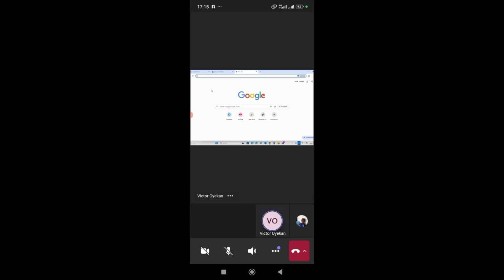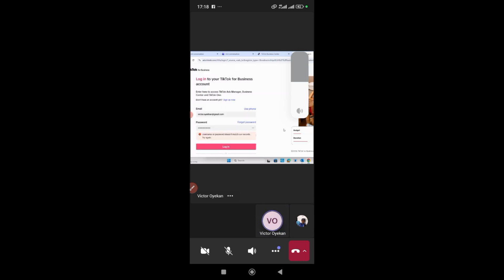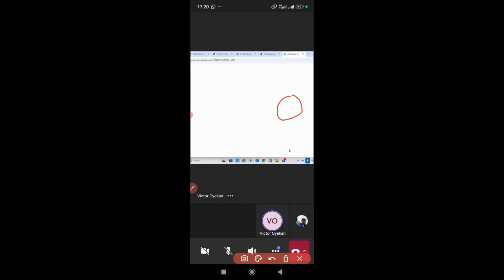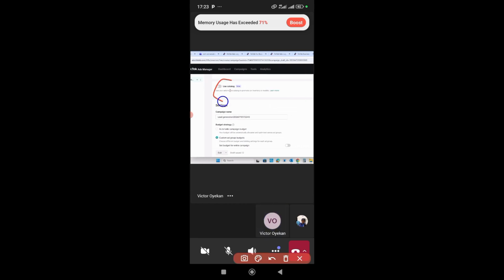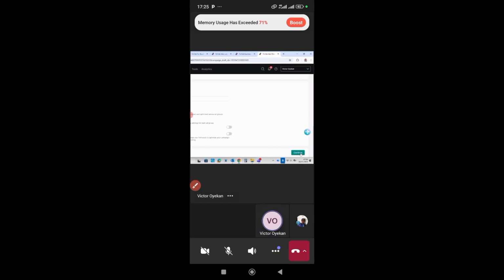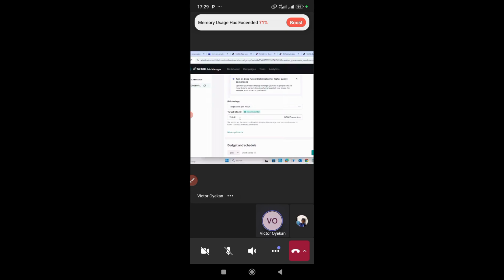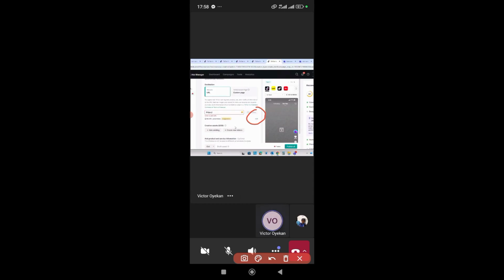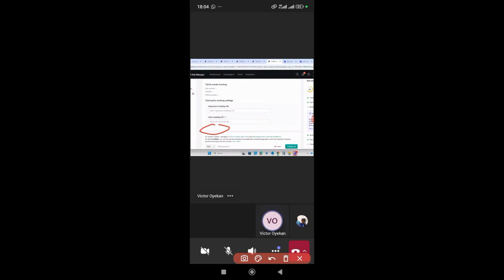HOW TO USE TIKTOK ADS MANAGER TO RUN ADS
With Tiktok Ads manager you can generate leads directly to your WhatsApp group, WhatsApp DM or Telegram group.

You can run instant form Ads.

You can use a website or landing page to run your Ads with Tiktok Ads manager.

If you need further assistance or support, chat me up on WhatsApp via the number below.